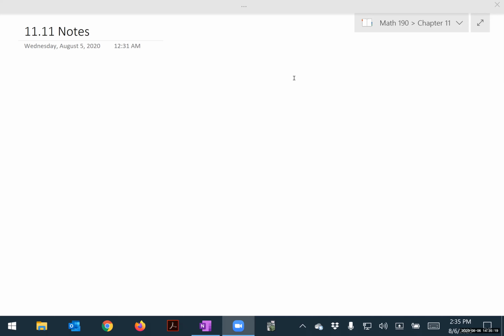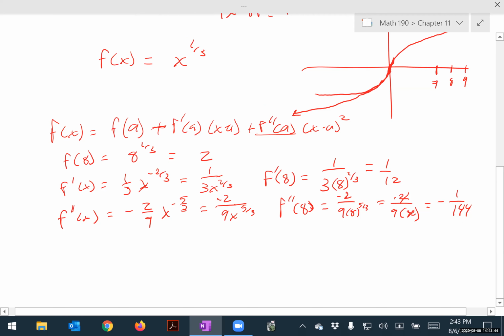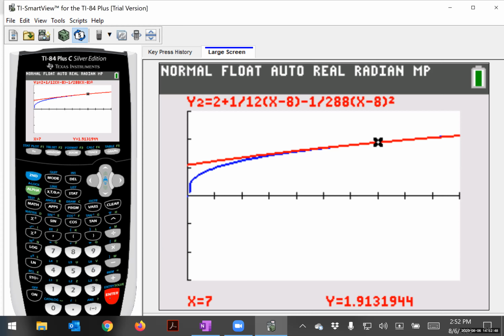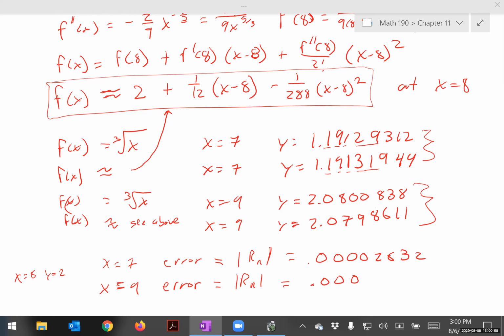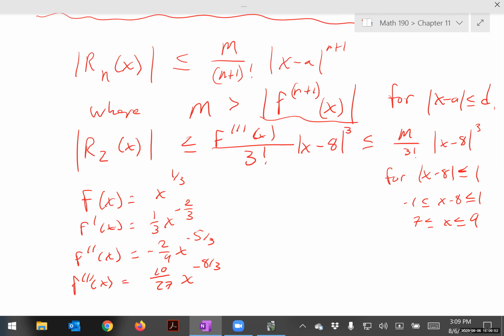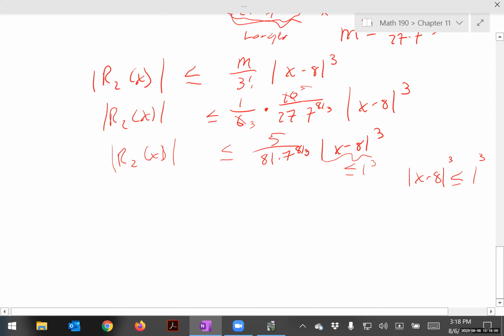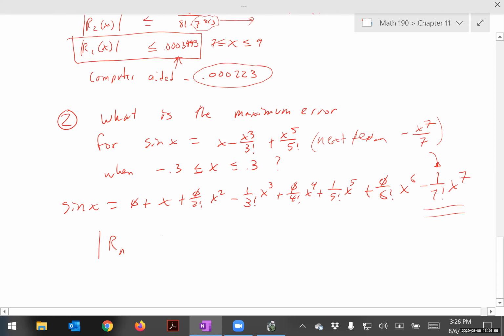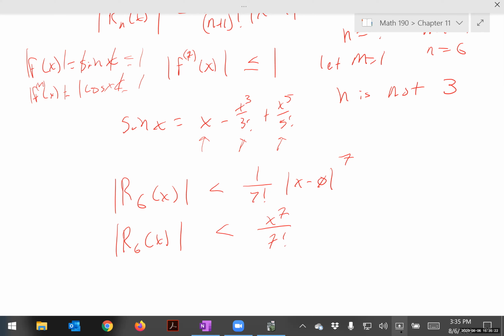Math 190 - 11.11 part 1